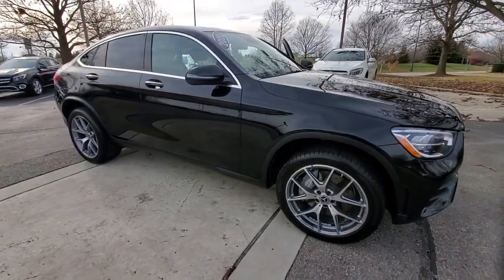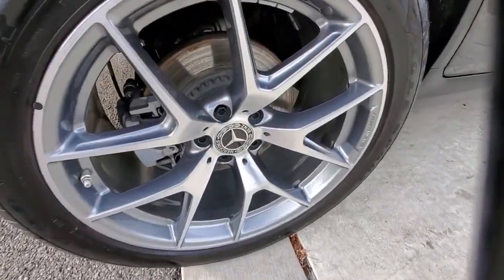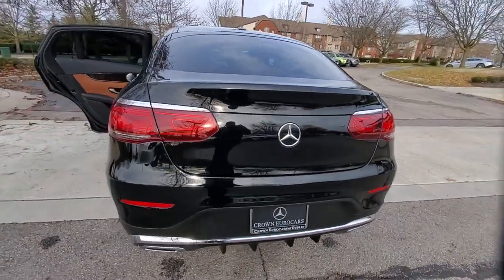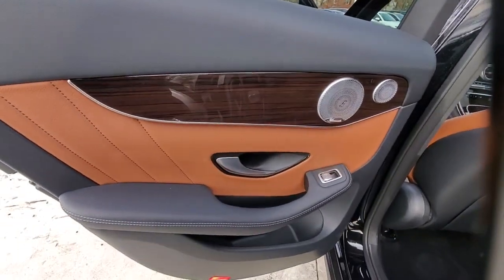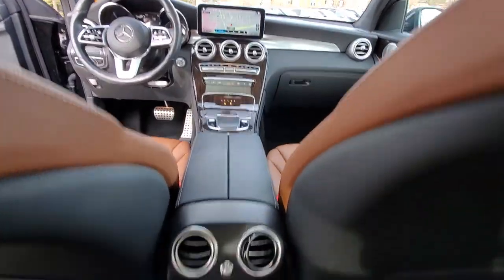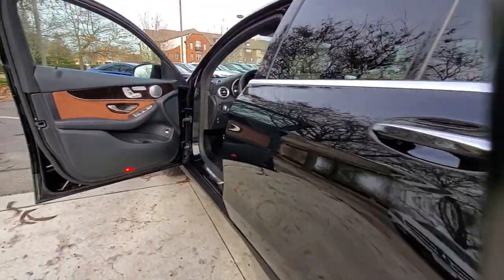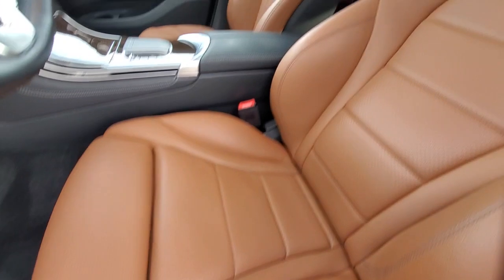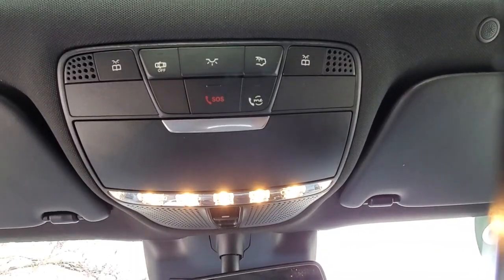2020 Mercedes-Benz GLC available in Dublin, Columbus, Delaware OH 30P266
Black Used 2020 Mercedes-Benz GLC available in Dublin, Ohio at Crown Eurocars Dublin. Servicing the Columbus, Delaware, Powell, Westerville, OH area.
2020 Mercedes-Benz GLC GLC 300 Coupe - Stock#: 30P266 - VIN#: W1N0J8EBXLF817573

Mercedes Benz Certified UNLIMITED MILEAGE WARRANTY! 2020 Mercedes-Benz GLC 300 Coupe 4MATIC in Black and AMG Saddle Brown Interior Active Speed Limit Assist AMG Line Exterior Augmented Video for Navigation Burmester Surround Sound System Flat-Bottom Multifunction Sport Steering Wheel Heated Steering Wheel Inductive Wireless Charging & NFC Pairing Live Traffic Mercedes-Benz Navigation Multimedia Package Navigation Services Wheels: 20 Staggered AMG Y 5-Spoke. CARFAX One-Owner. Certified. 21/28 City/Highway MPG I4brbrbrMercedes-Benz Certified Pre-Owned Details:brbr  * Limited Warranty: 12 Month/Unlimited Mile beginning after new car warranty expires or from certified purchase datebr  * Includes Trip Interruption Reimbursement and 7 days/500 miles Exchange Privilegebr  * 165+ Point Inspectionbr  * Vehicle Historybr  * Warranty Deductible: $0br  * Roadside Assistancebr  * Transferable Warranty